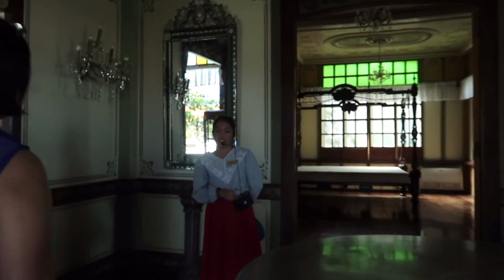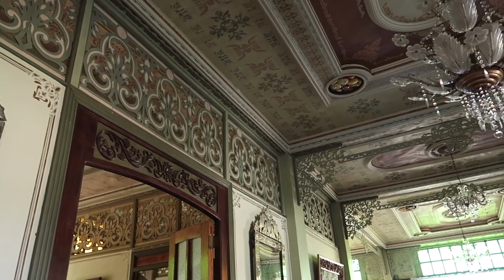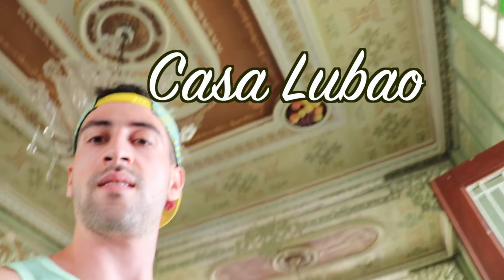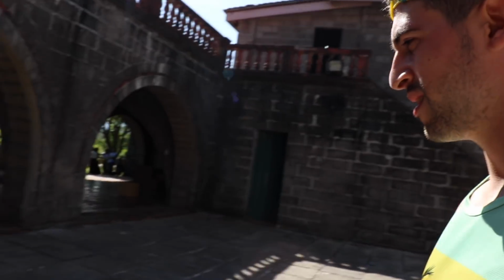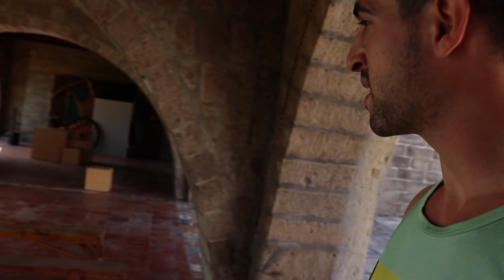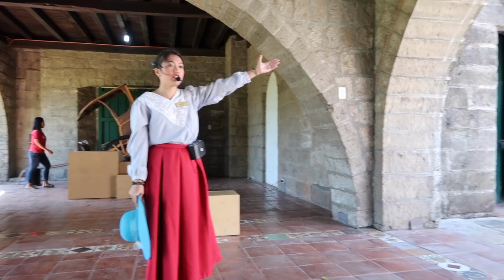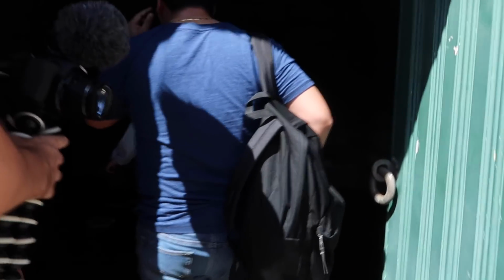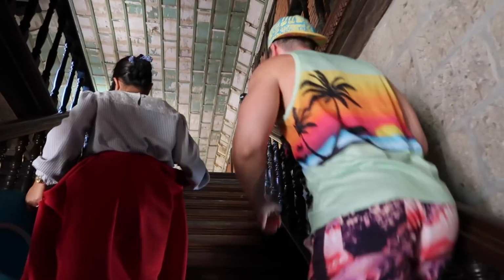How OLD FILIPINO MANSIONS look like INSIDE!🇵🇭 (Spanish Era) Goosebumps 😲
Travel back in time in this Philippines-Spanish Heritage site located in Bagac, Bataan. This is Las Casas Filipinas de Acuzar located in Bagac, Bataan. The site features unique mansions and houses built during Spanish period from 17th-19th century. These collection of houses were carefully dismantled then reassemble at Las Casas Filipinas de Acuzar. Mind blowing! This place will take you to another level of experiencing how it feels and looks like during the old times.

Location: Las Casas Filipinas de Acuzar
Special thanks to: Travel & Tours by Uttermost Enterprise, Budgetarian Travel and Tours for helping me with my Las Casas day tour

►Please like my FACEBOOK PAGE:  The Hungry Syrian Wanderer

Camera used to film: Canon Powershot G7x Mark II

Thank you guys for watching! See you on my next videos :)